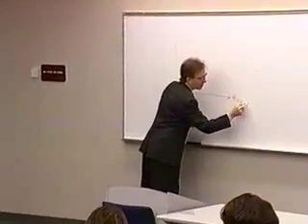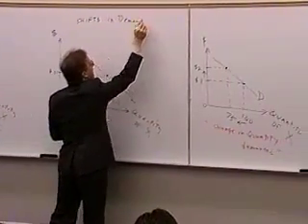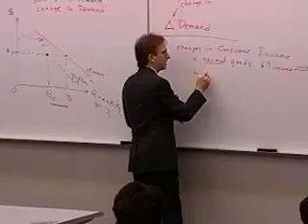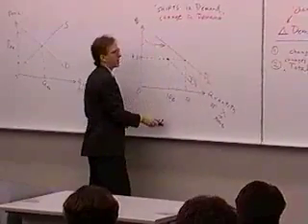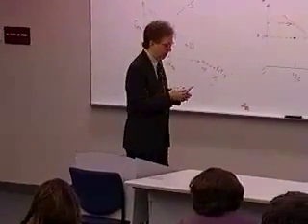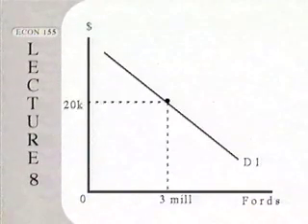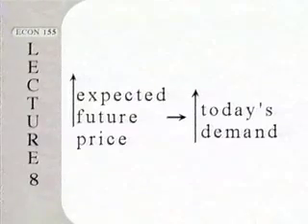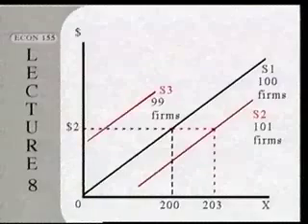Principles of Macroeconomics: Lecture 8 - Supply and Demand 2